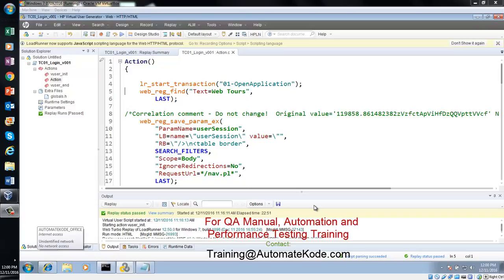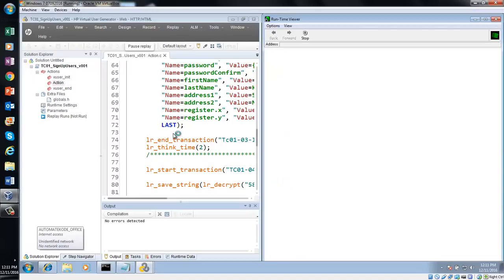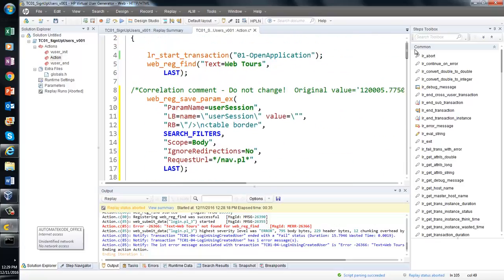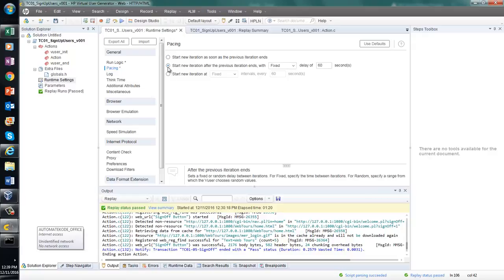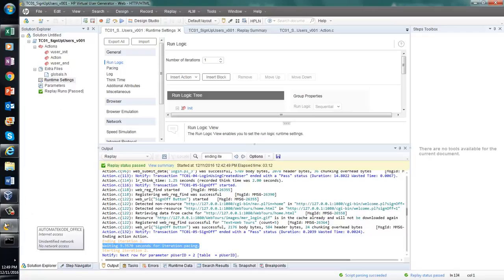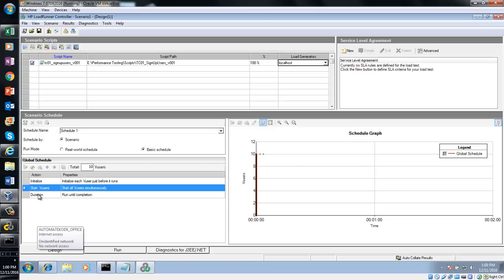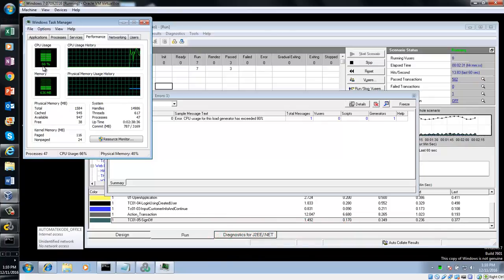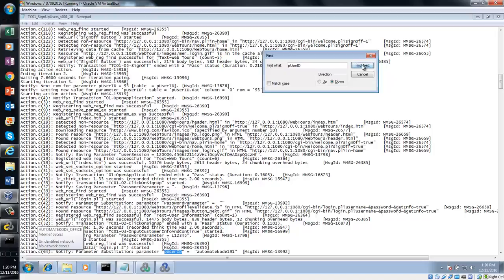Performance Testing Executing Script From Controller And Analysis Basics